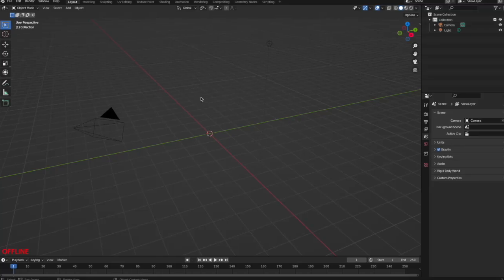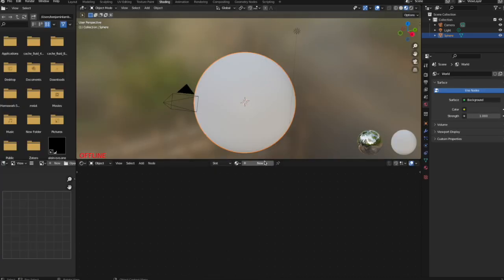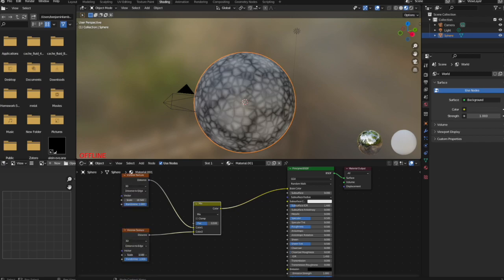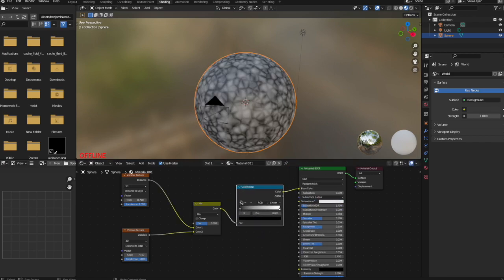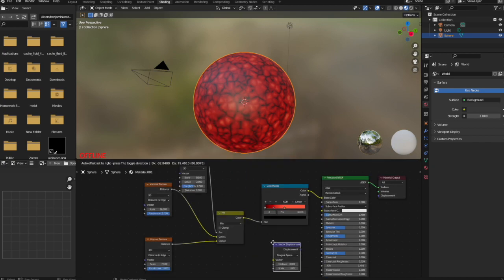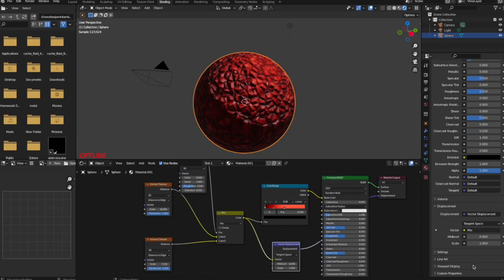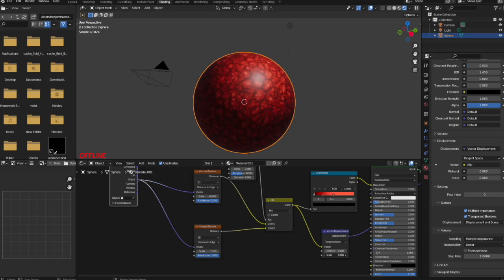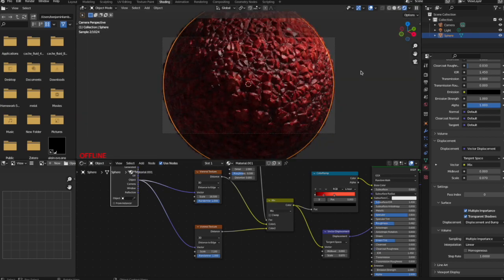Reptile skin in Blender 4.0 - tutorial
If you want to make reptile skin in blender, this is how to do it.